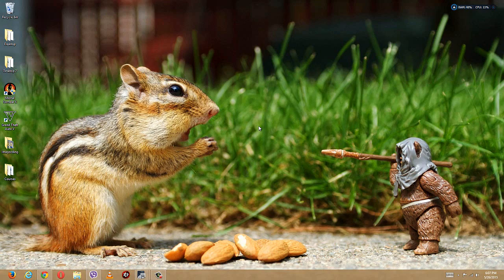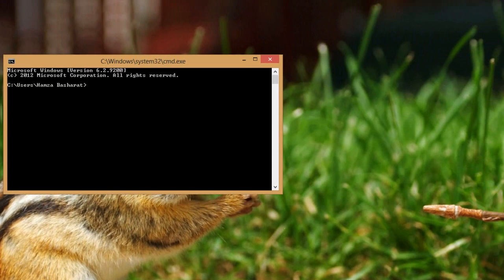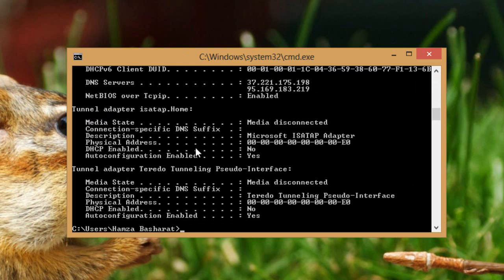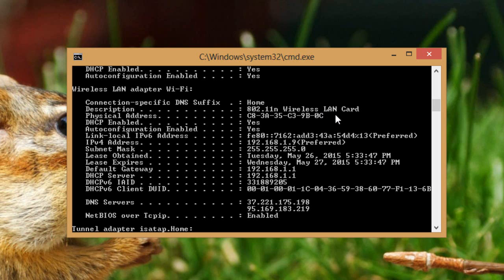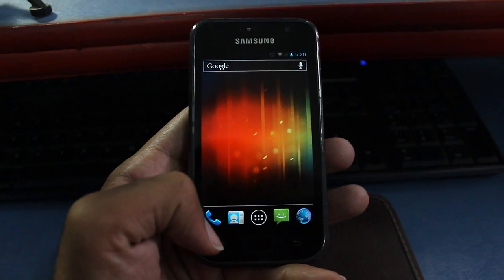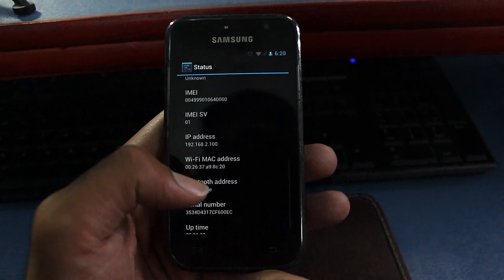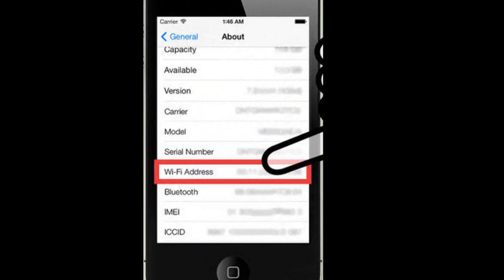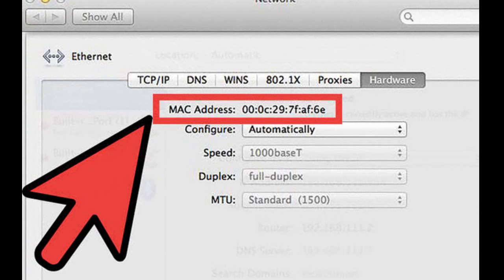How to Find Mac Address of your Laptop/ Windows pc/ Android phone/ iphone and Mac Os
Find out what is the mac address(physical address) of your laptop, windows pc, iphone, mac os and android device. Mac address is the actual physical address or name of your device and it uniquely identifies your device so using the mac address you can restrict the access of something to certain mac address or you could block some devices and allow all others to use the service. One example is mac filtering, and we will learn that in the next video.